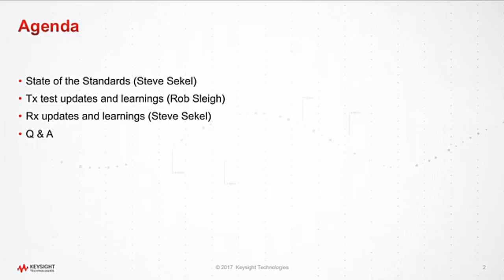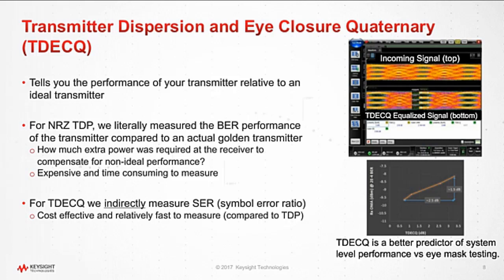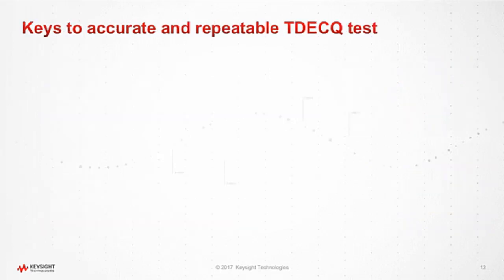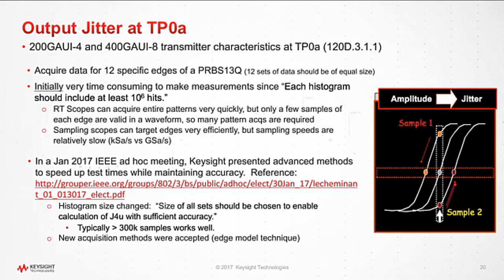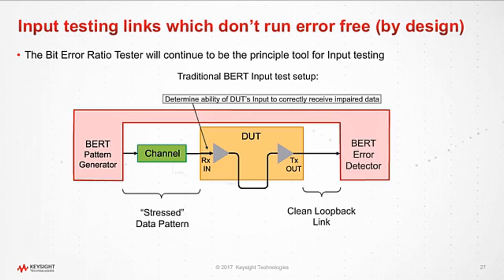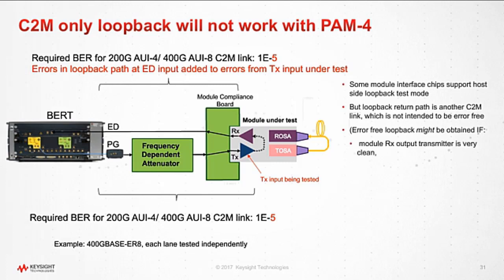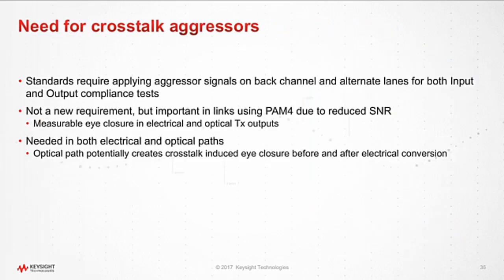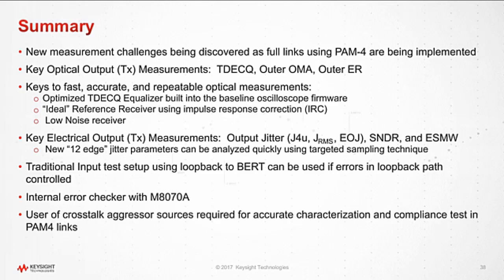Characterization and Compliance Testing for 400G/PAM4 Designs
This webcast provides an update on the 400G standards and introduces solutions for PAM4 transmitter and receiver design challenges.